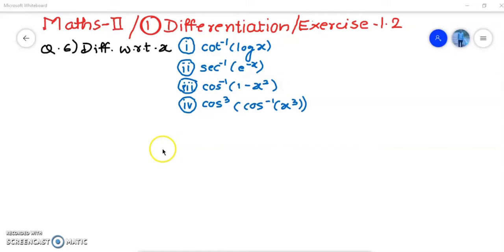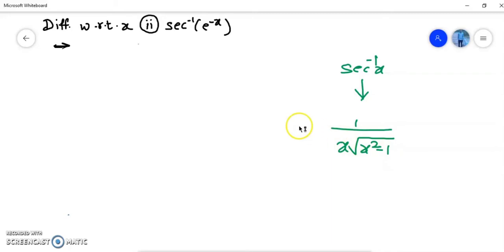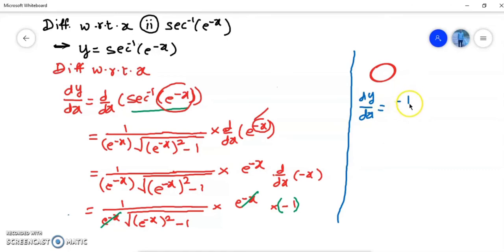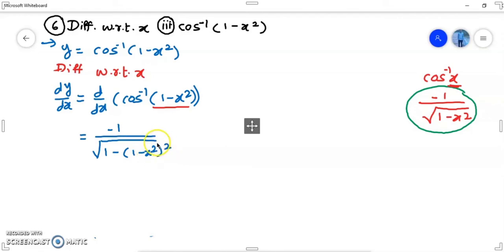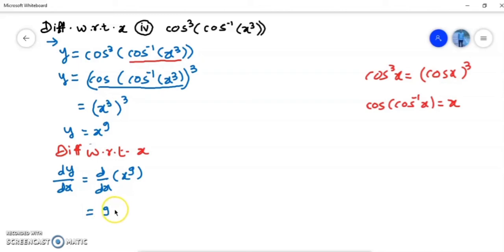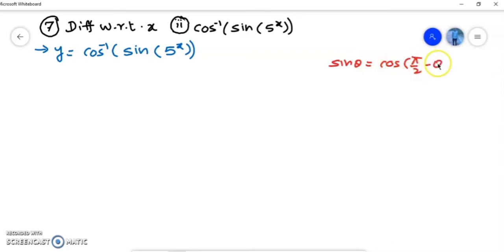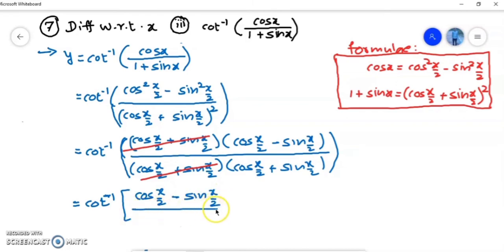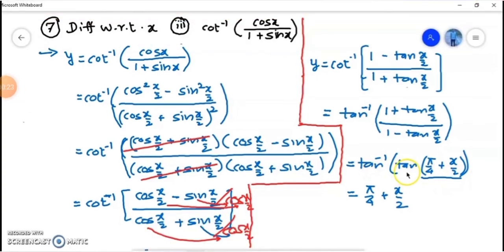Differentiation - 12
Exercise:1.2 :Q.6,Q.7